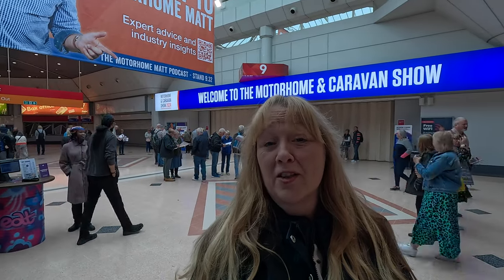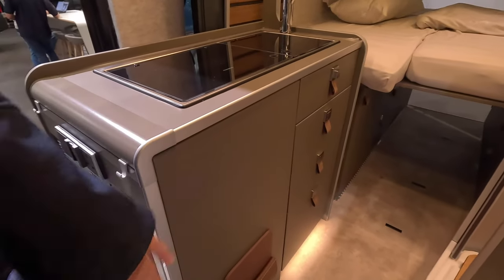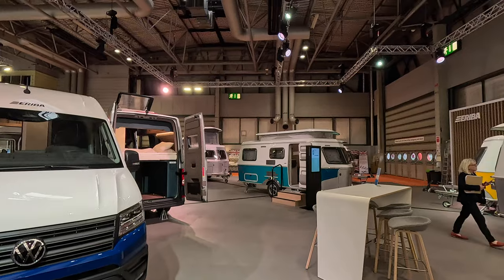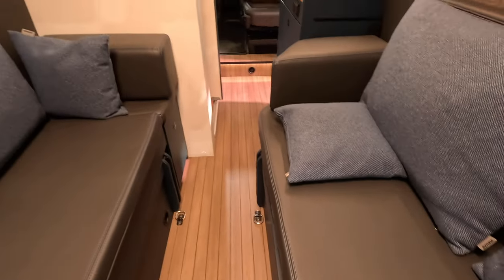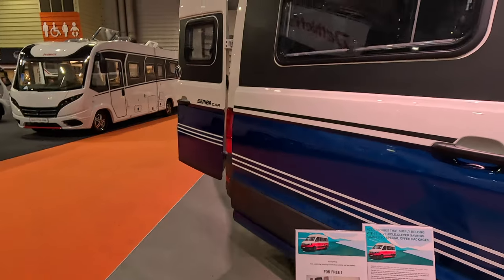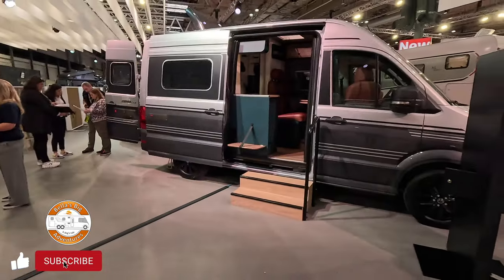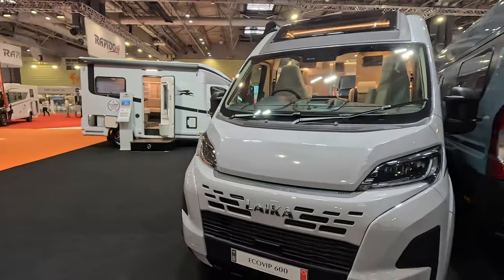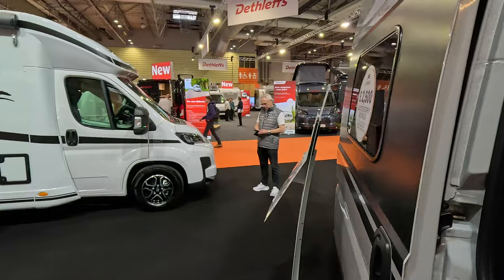NEC Motorhome & Caravan show - Unveiling the best Camper vans of 2024 Part 1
In Part 1 of our visit to the Motorhome & Caravan show at the NEC we take a look at some of the best camper vans on offer for 2024. Part 2 tomorrow. If you're in the market for a van its well worth a look.

Gopro Hero 12
Gopro Media mod (works on both models)
Microphone :-
Rode Wireless Pro